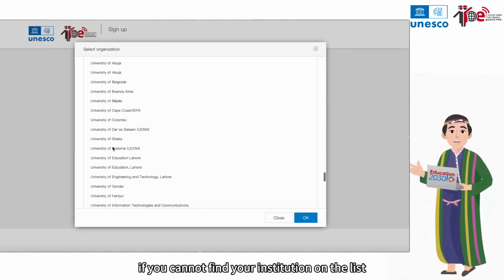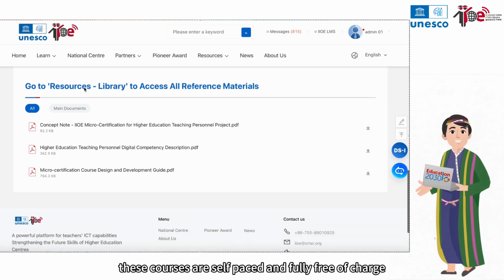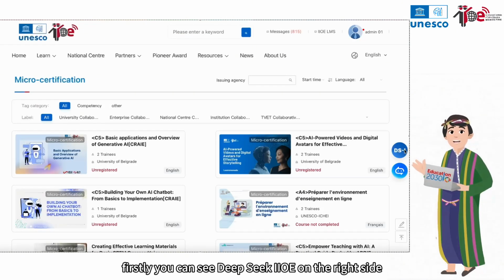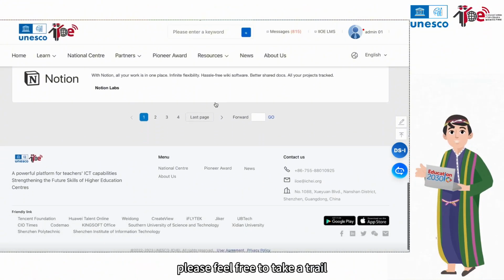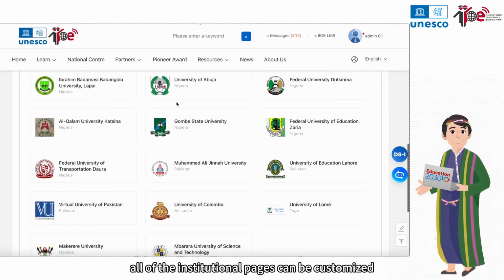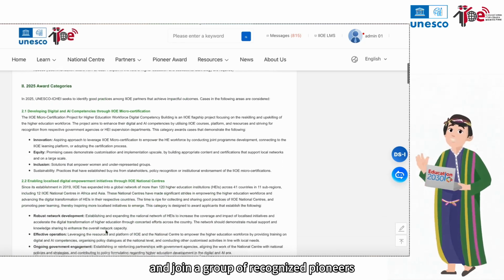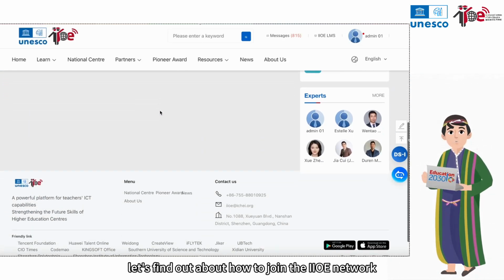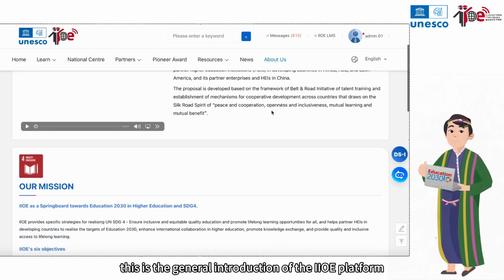IIOE Platform Tutorial (English)